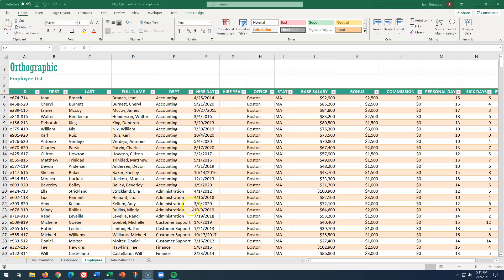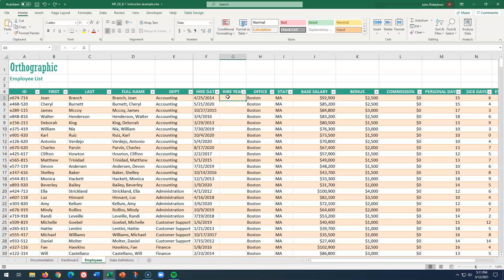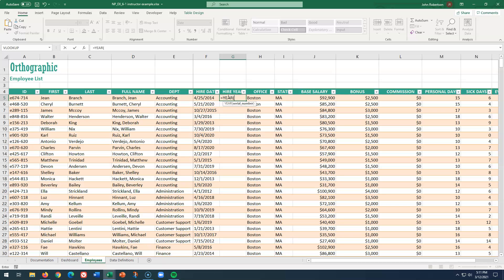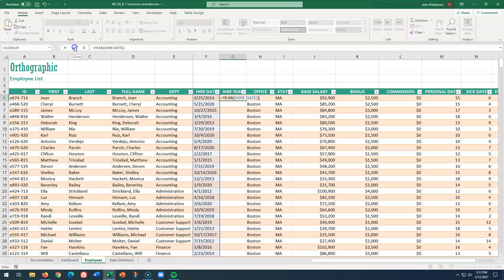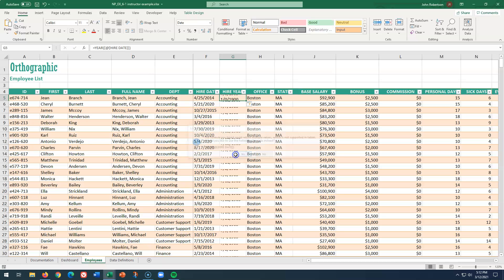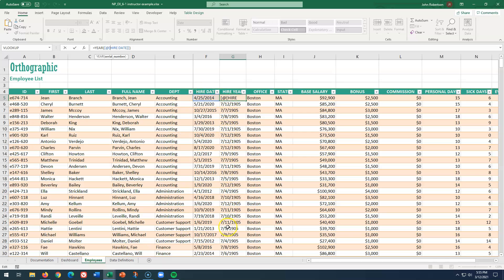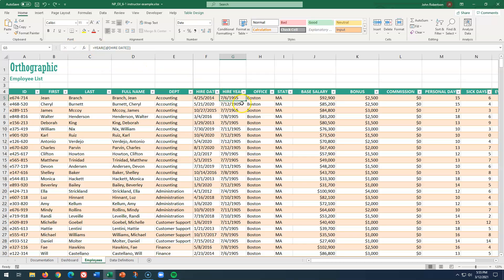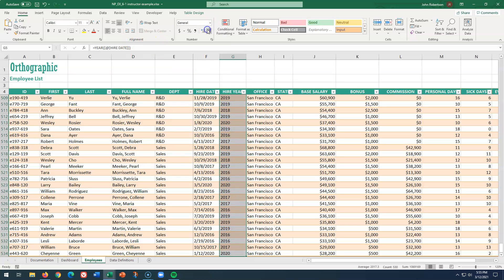CABT 43 Mod6: Hire Year Review